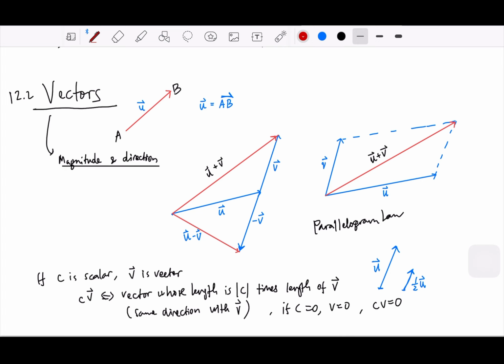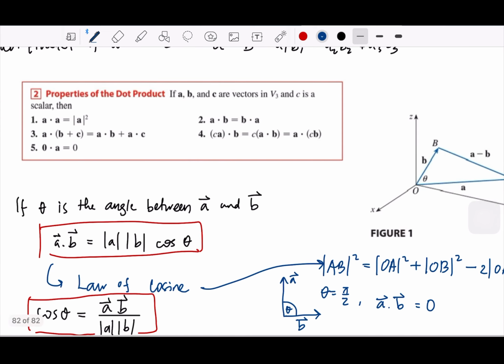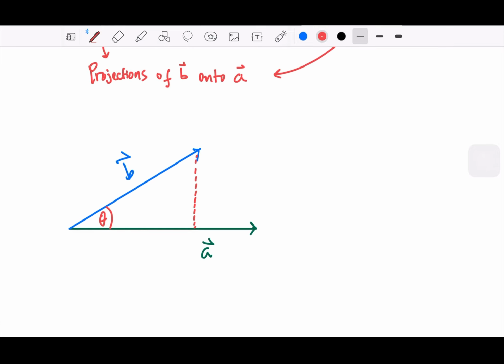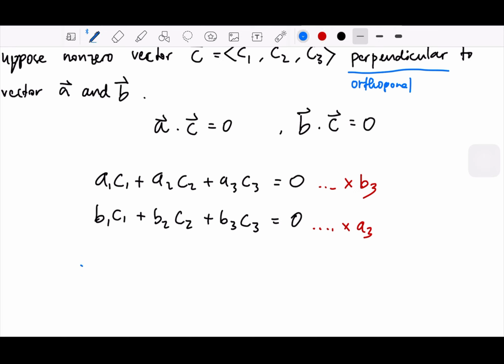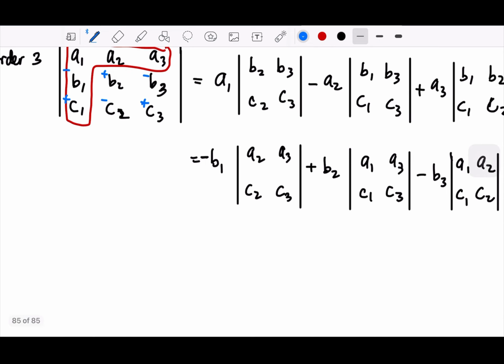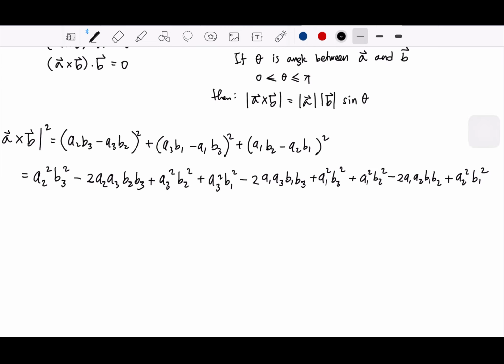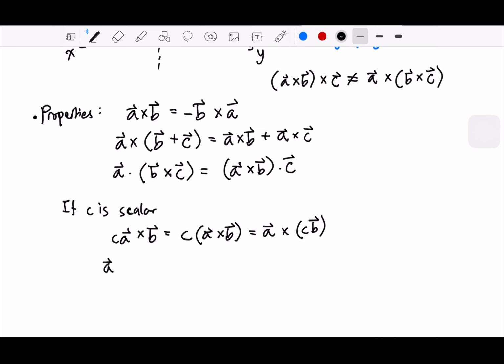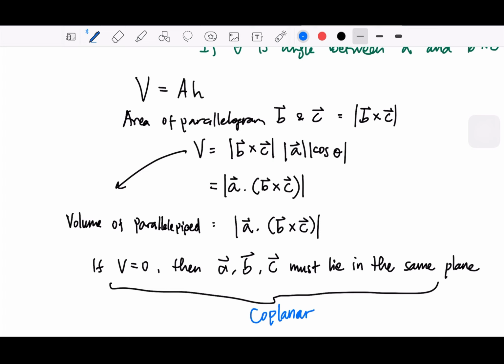CE162B011 class 3/31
This is the recording of the class on 3/31. We discuss vectors, dot product and cross product.